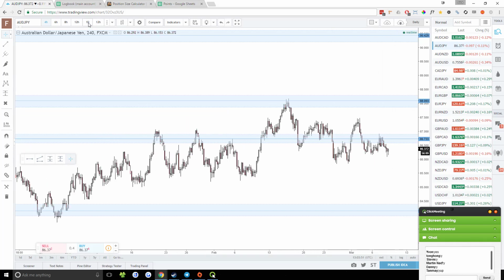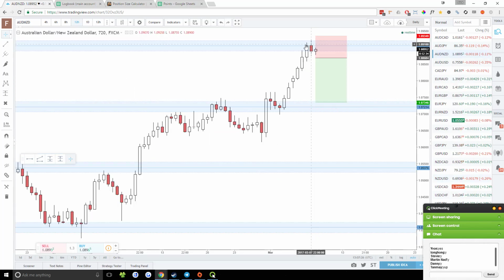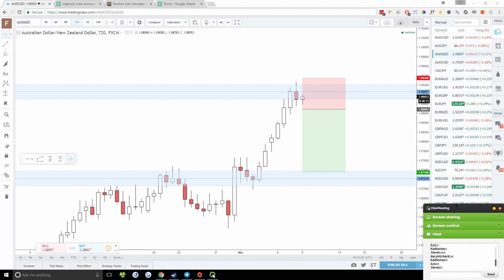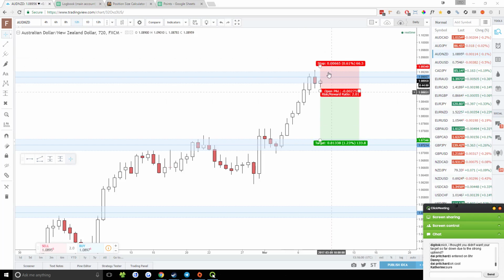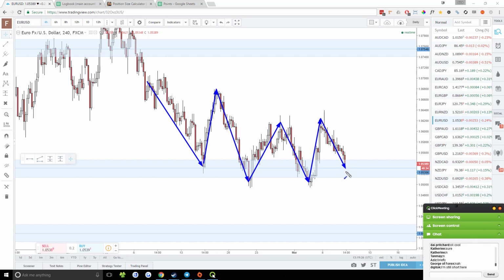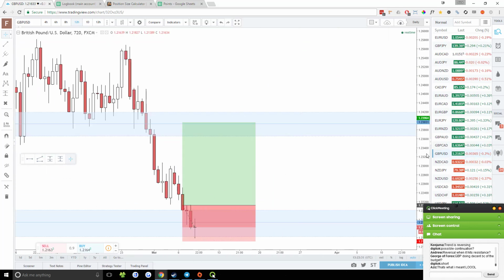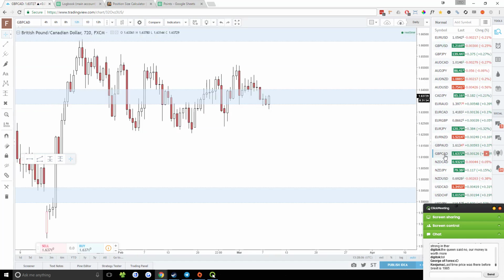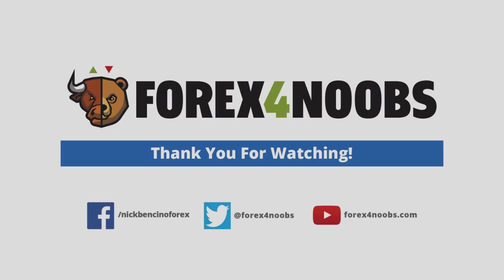Midday Forex price action Analysis - 2017-03-08 (Potential setup on GBPUSD, AUDNZD and more)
In today's analysis I spot two strong setups on AUDNZD and GBPUSD, and two weaker setups on EURUSD and GBPJPY. The Forex Mastermind course and forum are now open for enrolment, check it out